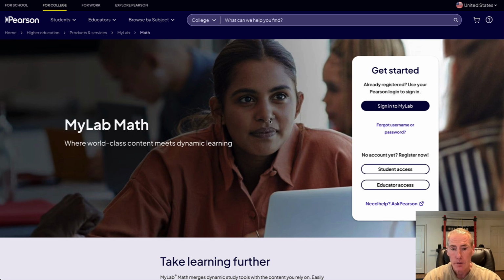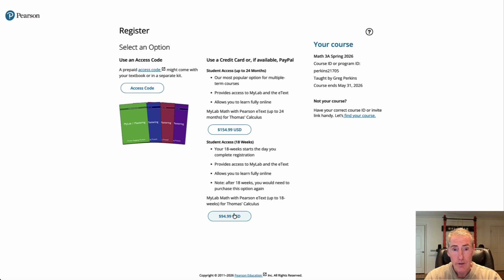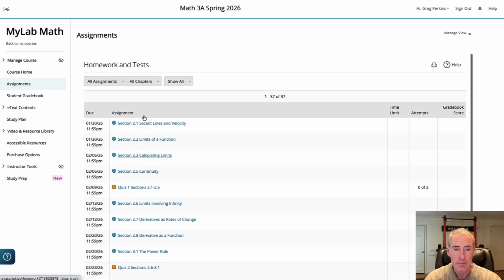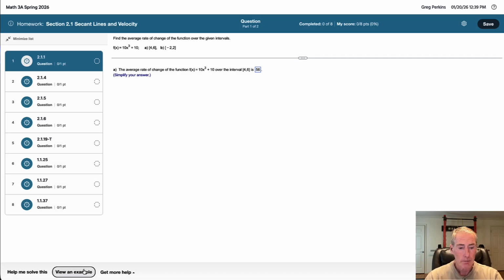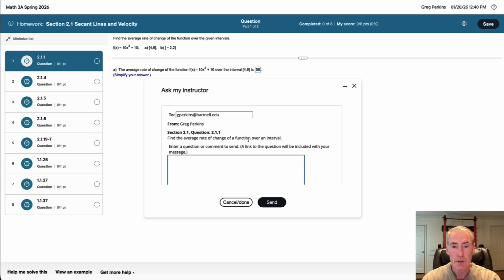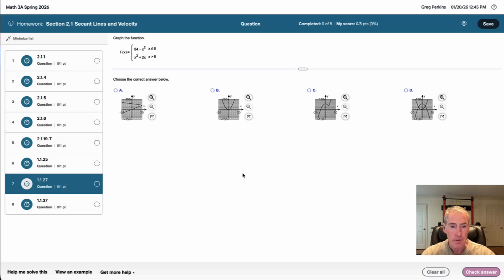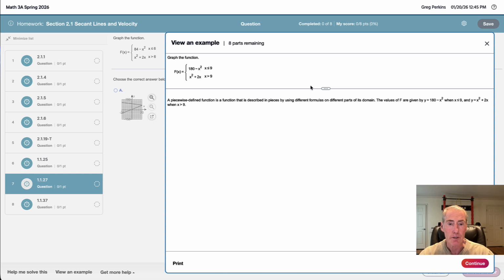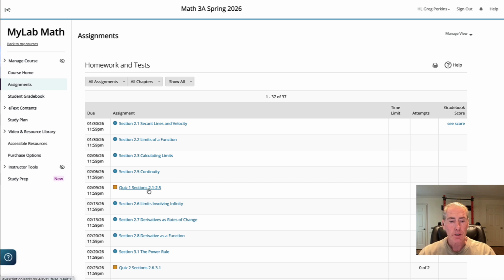Math 3A MyMathLab Intro